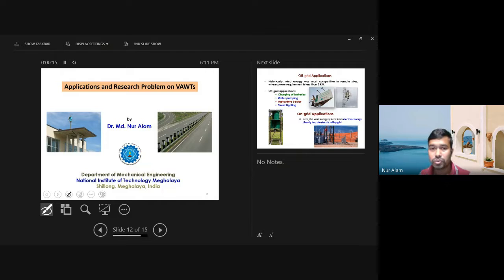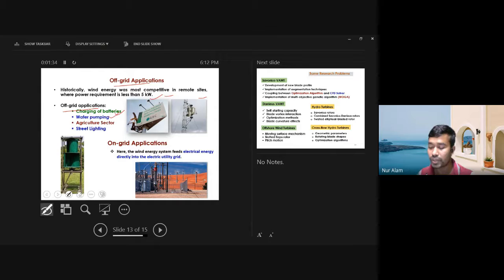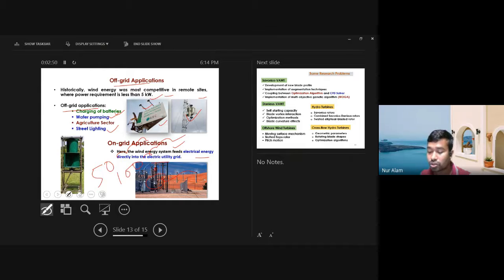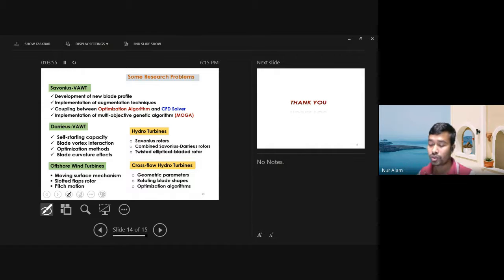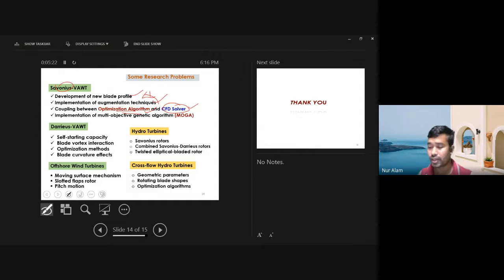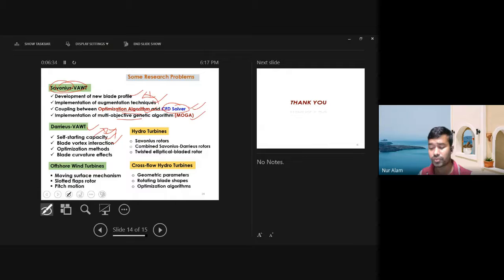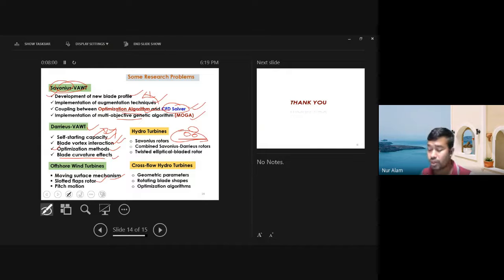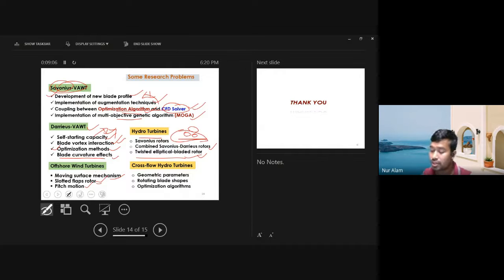Applications and some Research Problems of VAWTs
Savonius wind turbine, Darrieus wind turbine, Applications